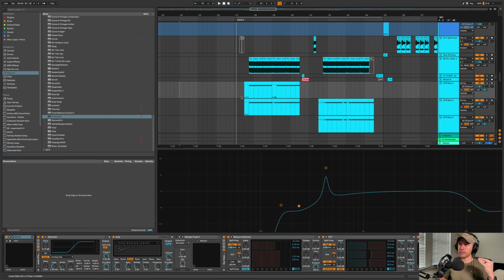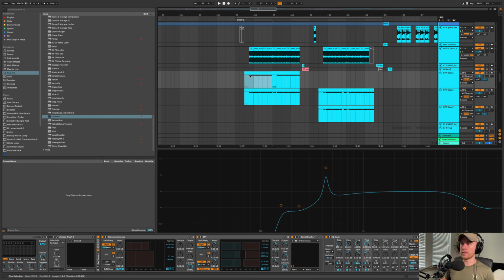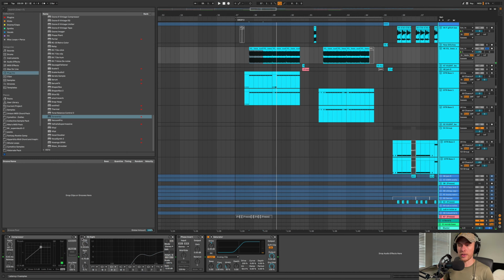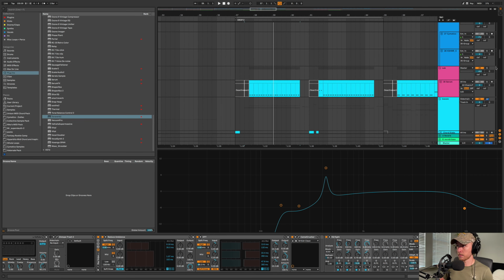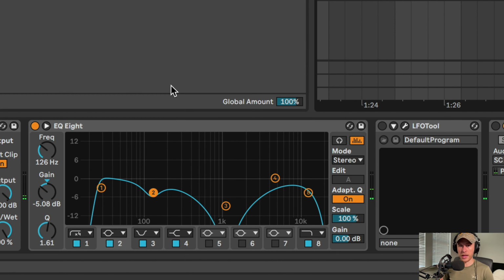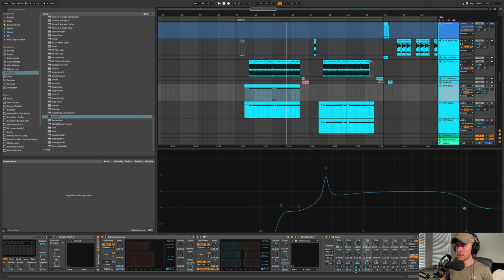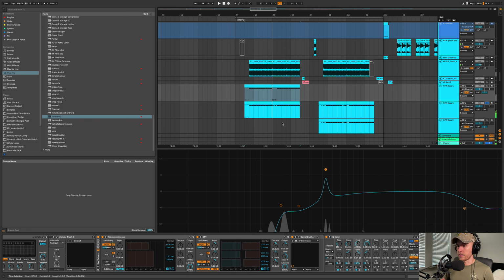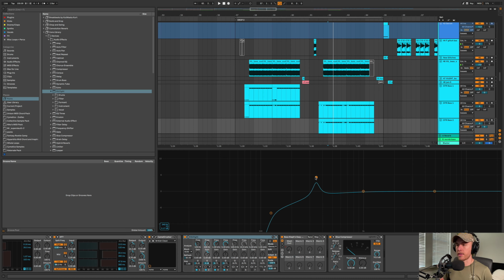EQ Tips for Bass Music - Beginner Music Production Tutorial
Today we're going through some practical EQ tips for bass music and dubstep.

The track is a collaboration with my buddy The Living Proof